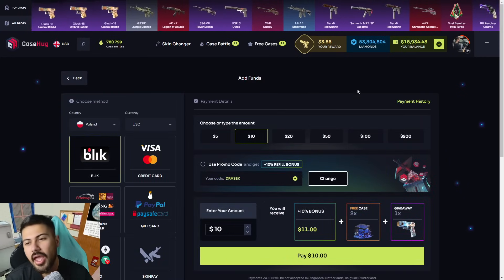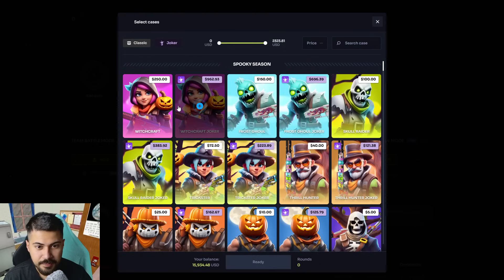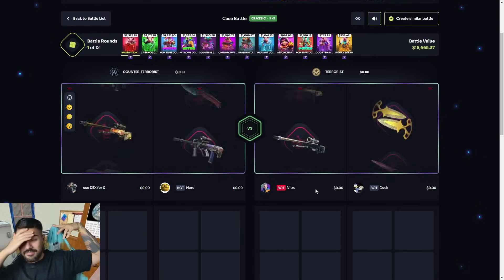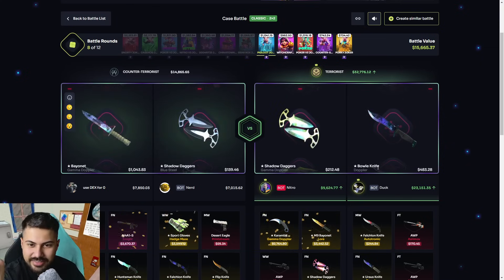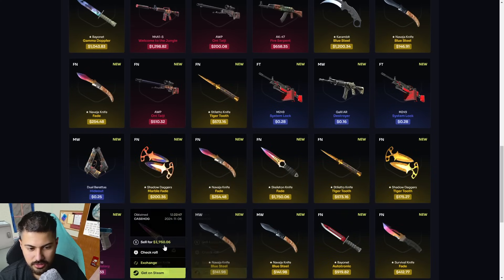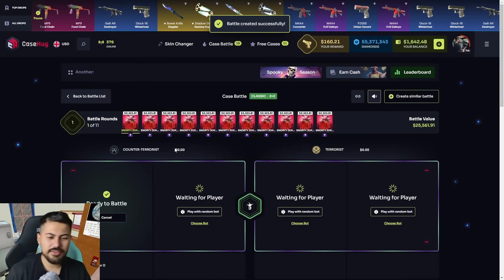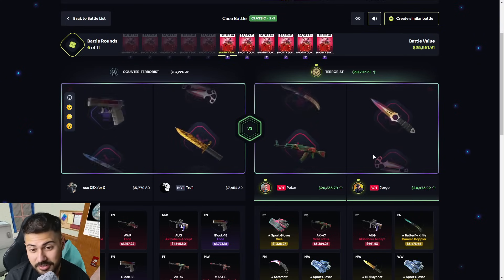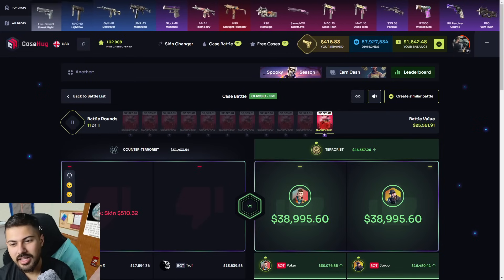CASEHUG I TRIED $30.000 JOKER CASE BATTLE! Casehug Promo Code 2024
% 25 Casehug Bonus Code : DRASEK